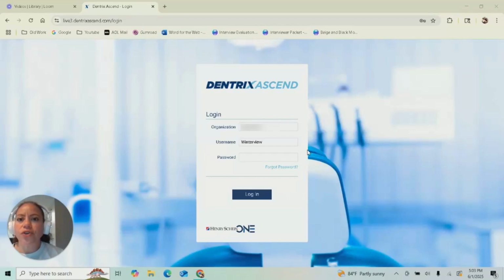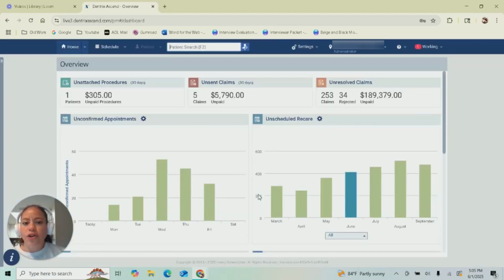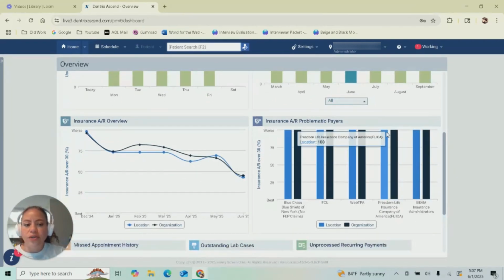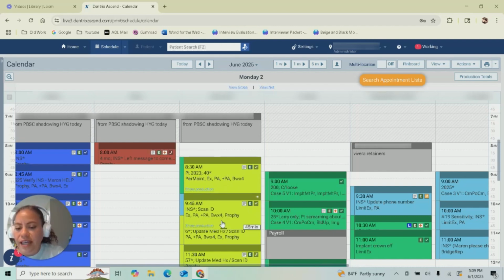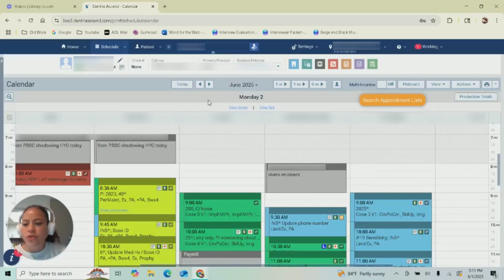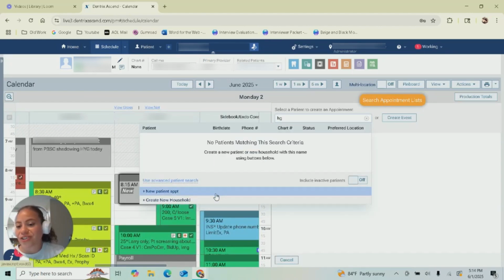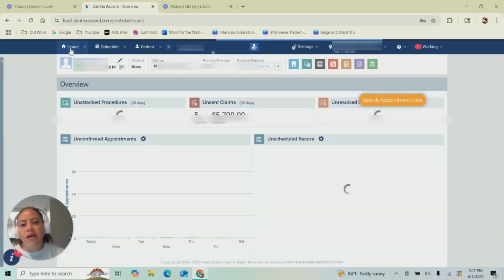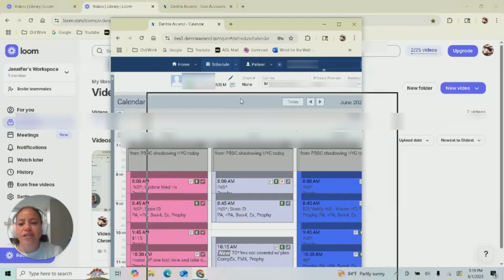Dentrix Ascend Overview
🦷 Get Your FREE Dental Software Comparison Packet!
Confused about which dental software is best for your practice?
This free, printable guide compares Dentrix, Dentrix Ascend, Eaglesoft, and Open Dental—side by side.

📊 See how they stack up in:
✔ Features
✔ Pricing
✔ Reporting
✔ Customization
✔ Real-world user feedback

✨ What’s Inside:
Pros & cons of each platform

Estimated costs

Ideal practice types (startups, multi-location, budget-conscious, etc.)

Bonus tips for choosing & switching software

🎁 Made by a dental office manager, for dental office managers.
Start your software search with confidence!